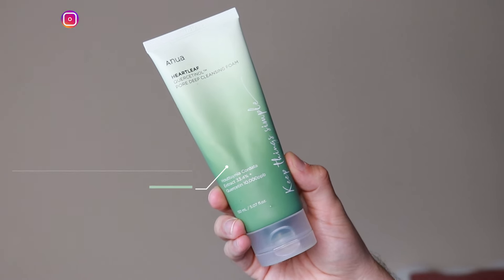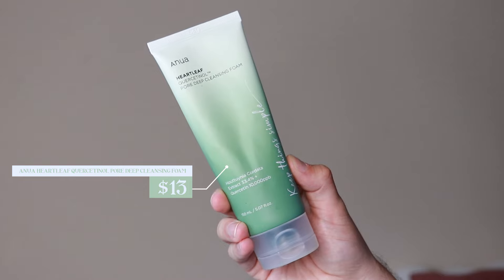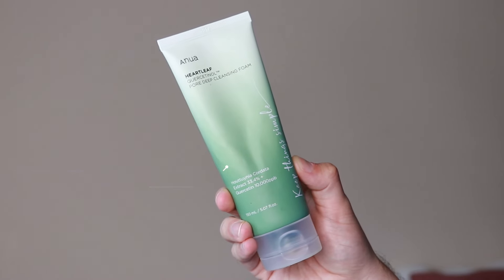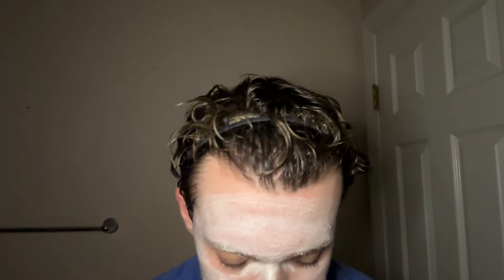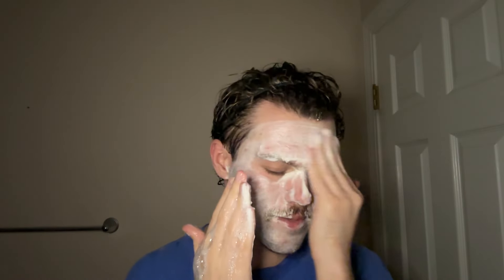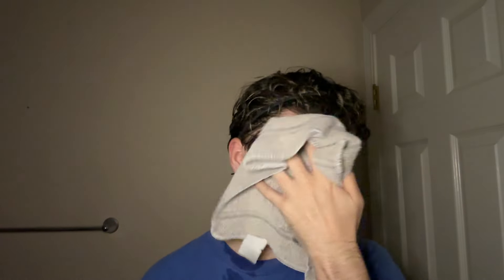anua heartleaf quercetinol pore deep cleansing foam | trial + review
hi everyone 👋🏻

today i am trying and reviewing the anua heartleaf quercetinol pore deep cleansing foam

00:00 introduction
00:28 product information
00:49 using the product
02:58 final thoughts